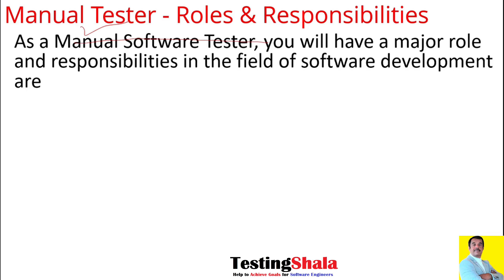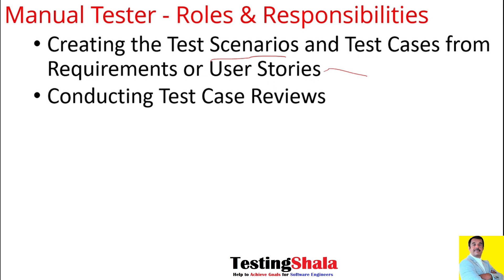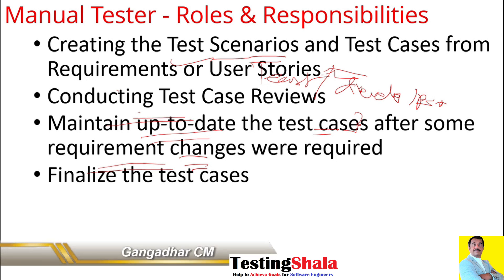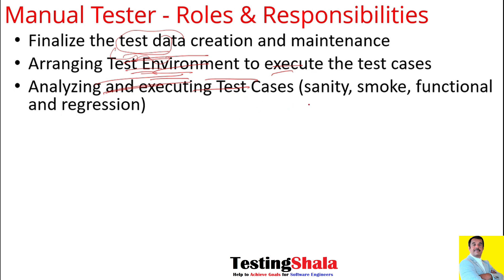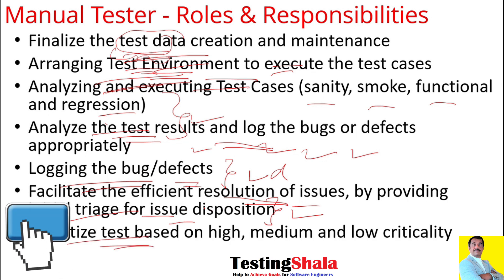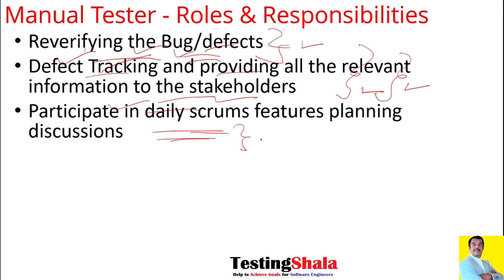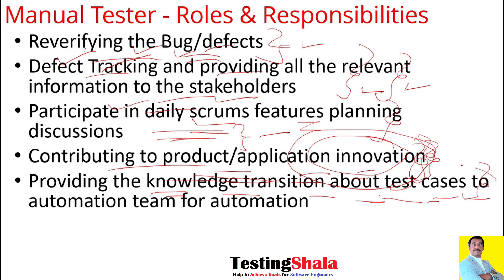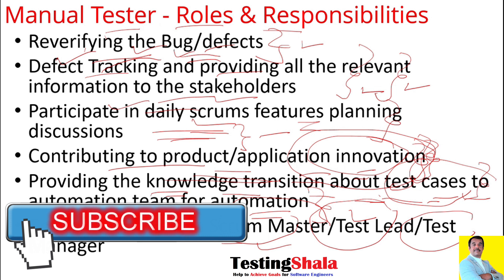roles and responsibilities of manual testers | testingshala | gangadharcm